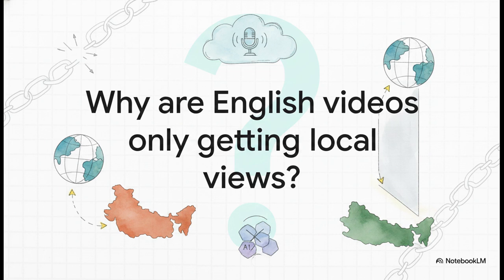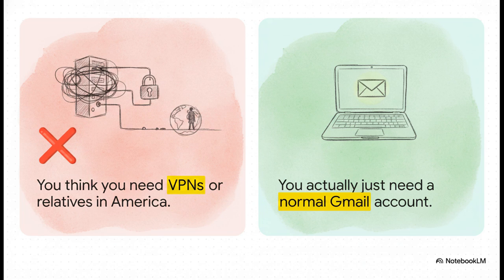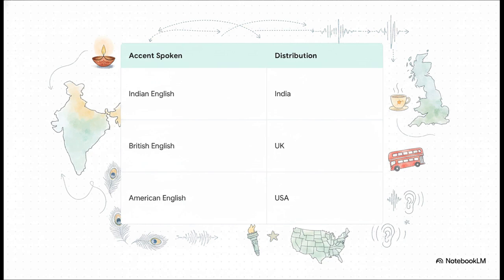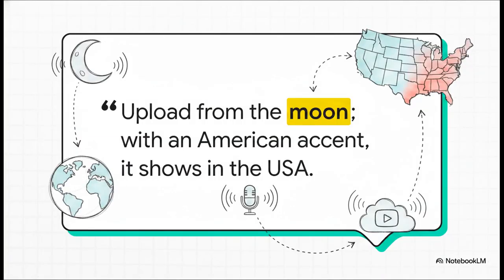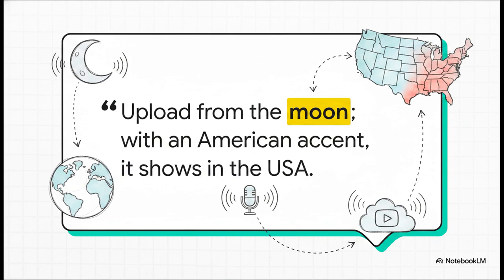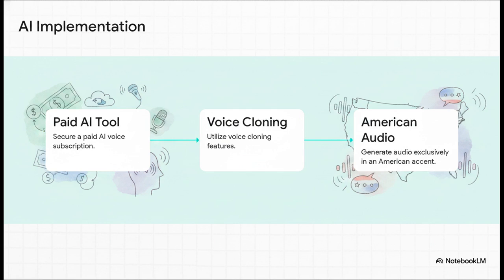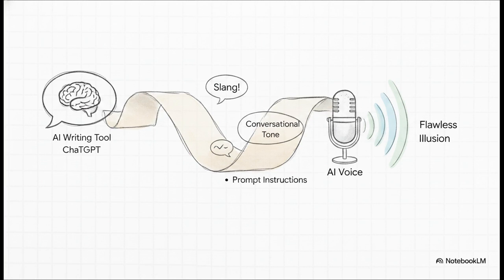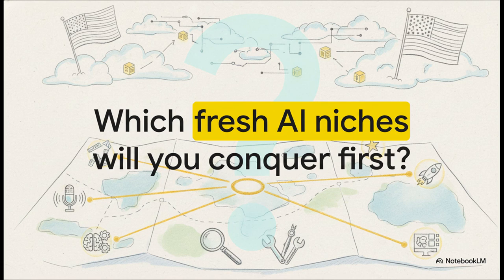How to create YouTube USA channel ||2026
Agar aap 2026 mein USA audience ke liye YouTube channel start karna chahte ho, toh yeh video aapke liye complete roadmap hai. Is video mein maine step-by-step explain kiya hai ki USA based YouTube channel kaise banaya jata hai, bina USA mein rahe.
Comment karke batao aap India se ho ya kisi aur country se 🌍